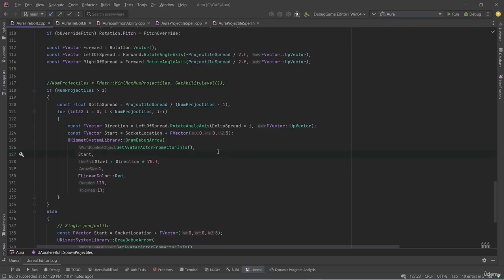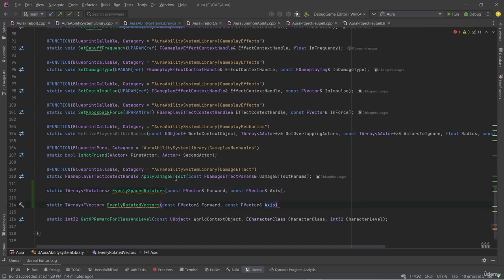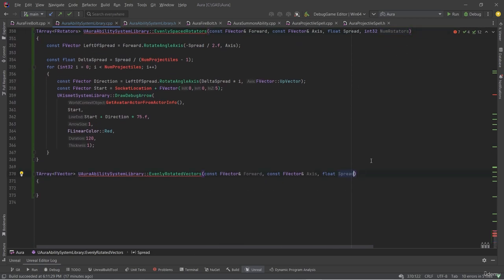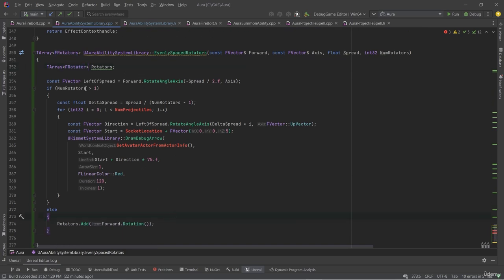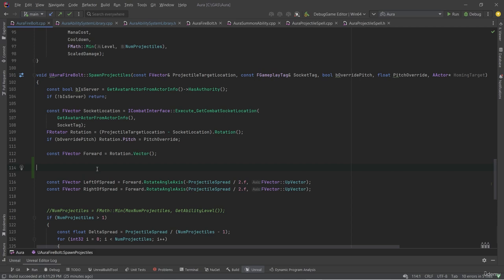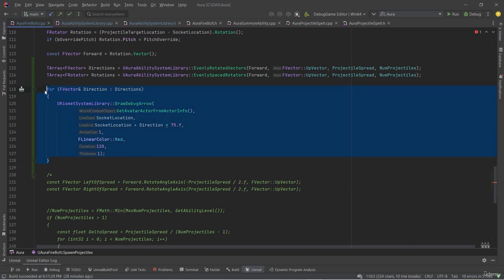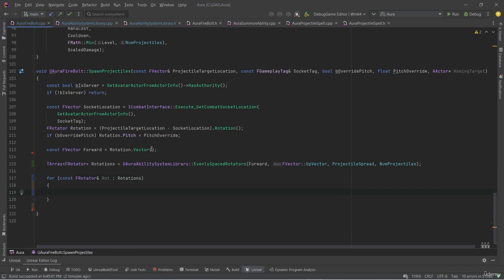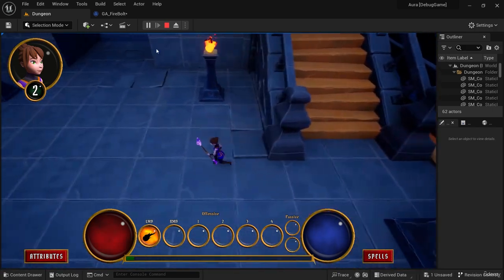2 Spawning Multiple Projectiles